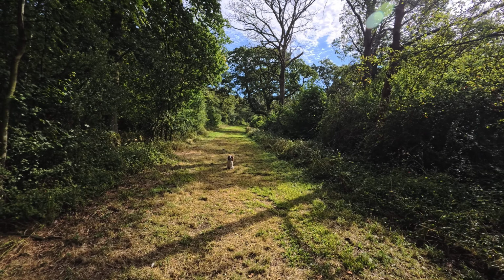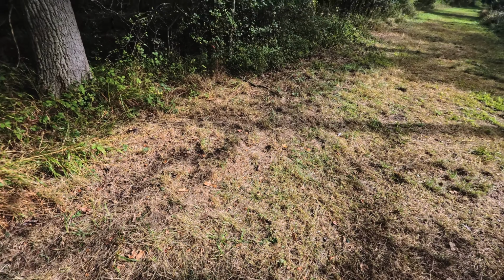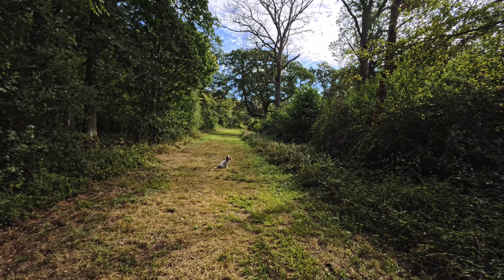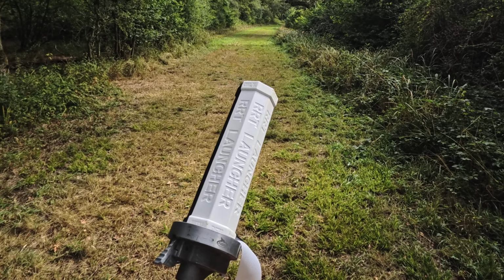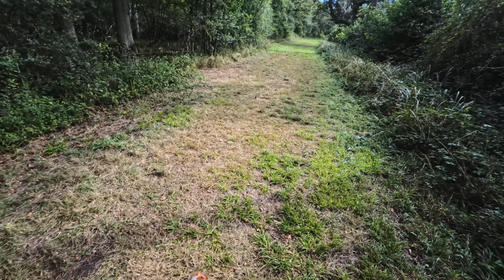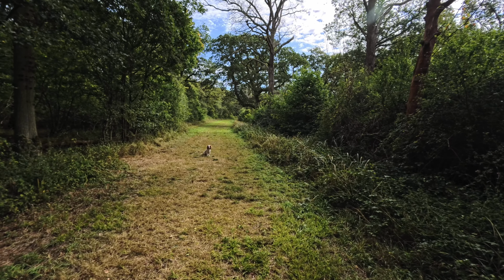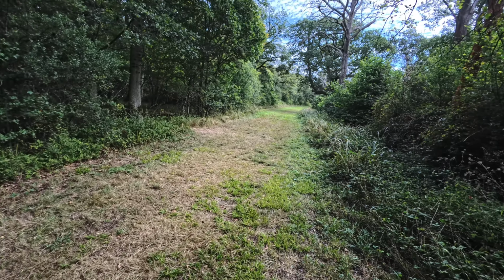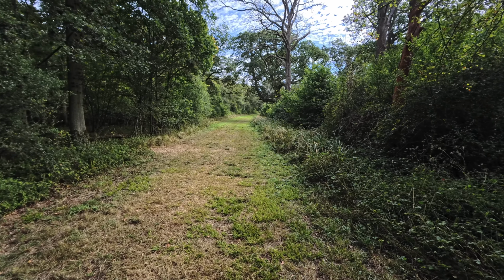Gundog Training - A Championship Type Distraction Retrieve.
After recently watching a Cocker Championship video, I came across a particular scenario that I thought would be good to train two year old cocker spaniel Twig to manage…another really useful “Practical Gundog Training” tip!